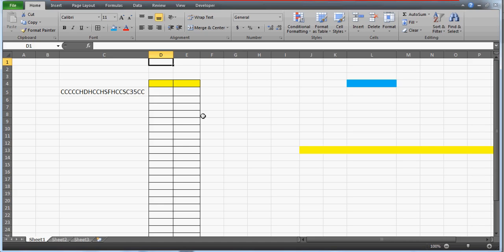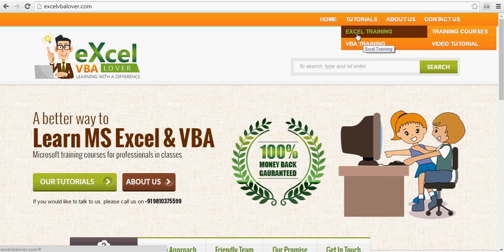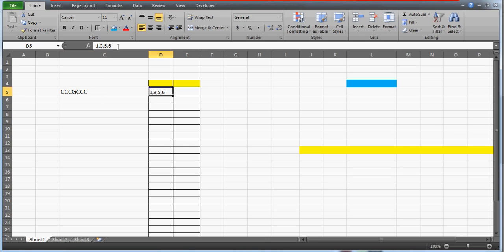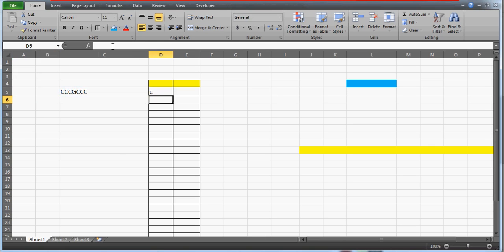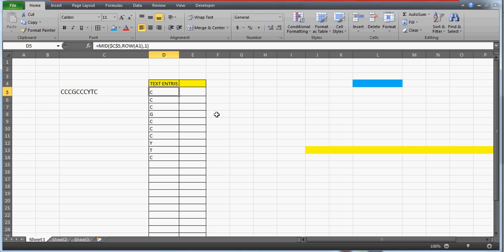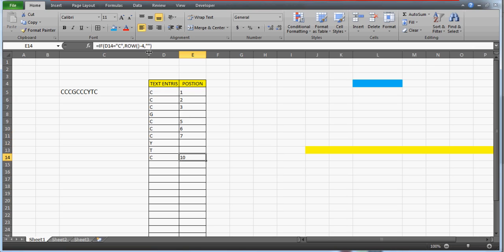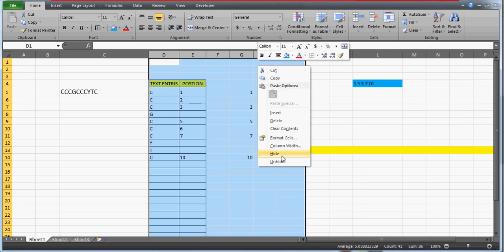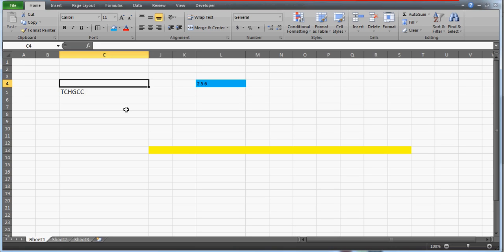Learn Excel - Video 165 - Find start and end position of a character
In this video we will learn how to capture the postions of a particular alphabet